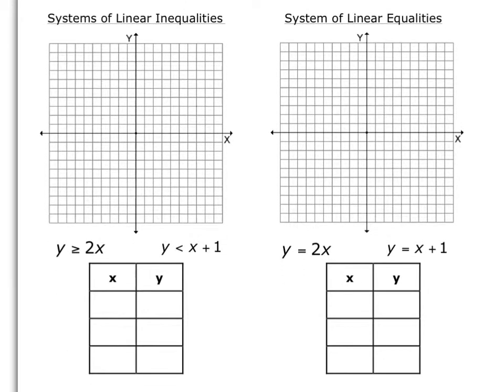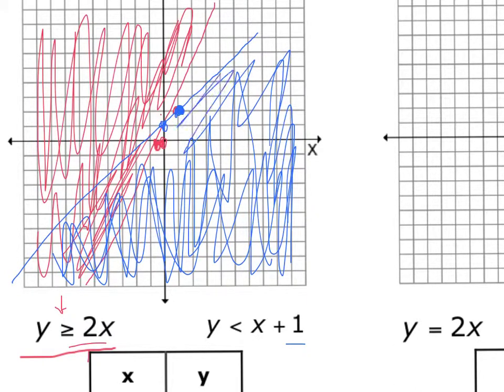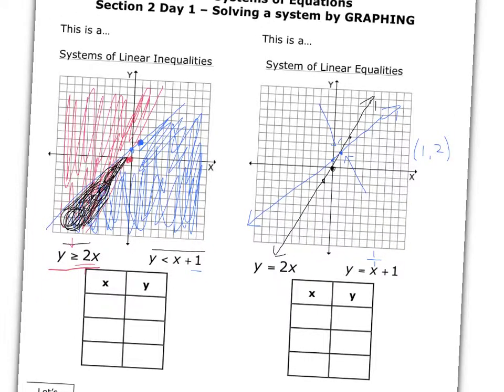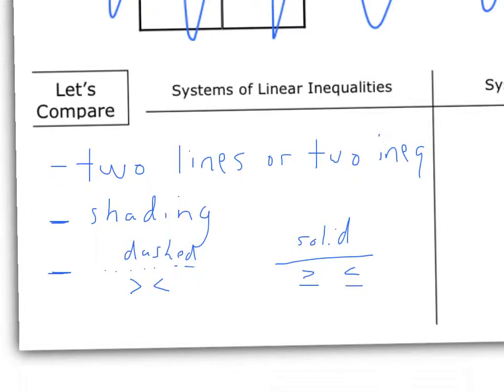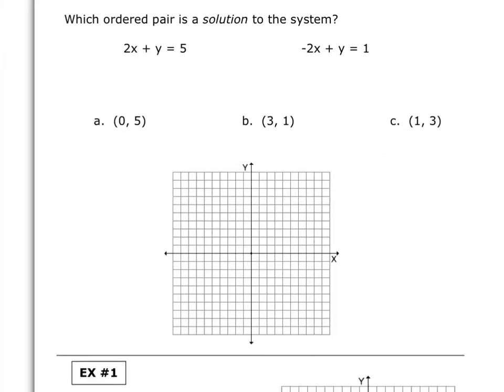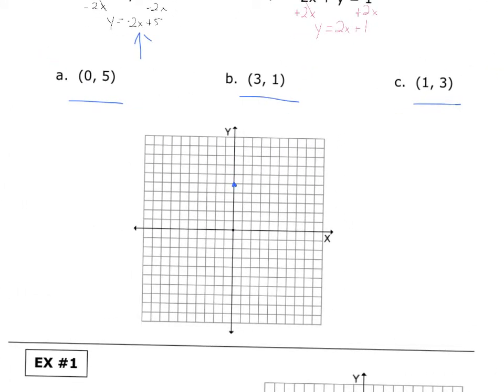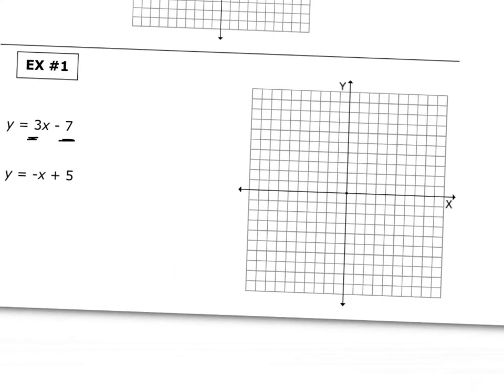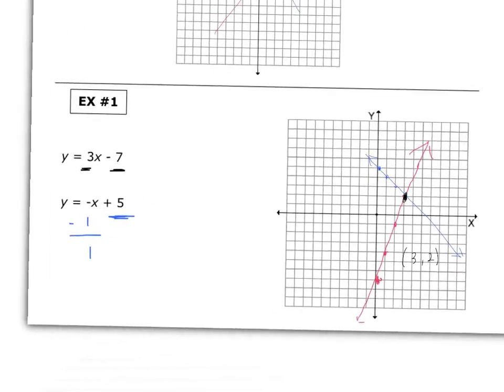Solving systems by graphing